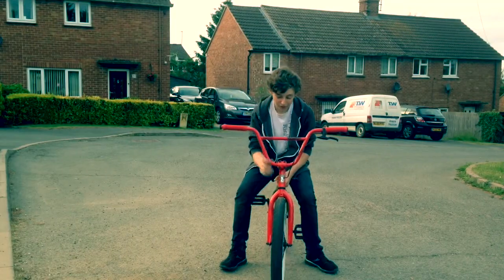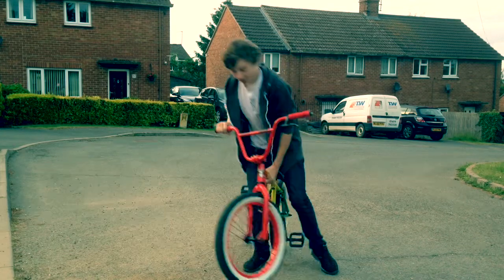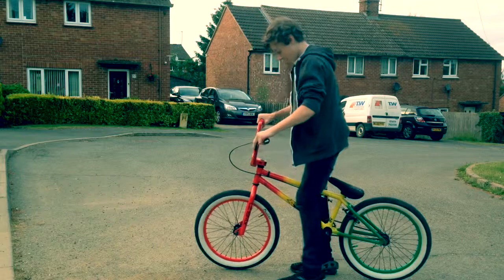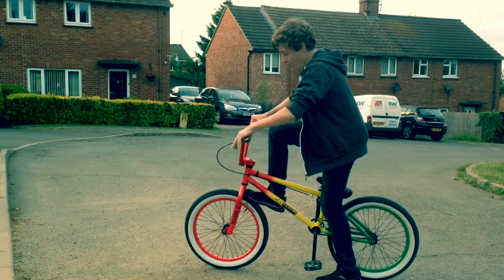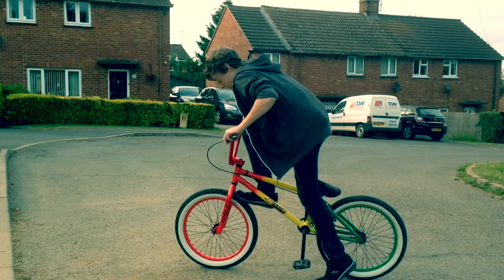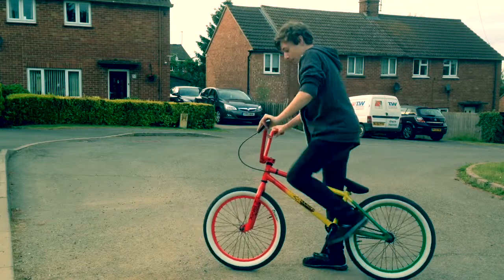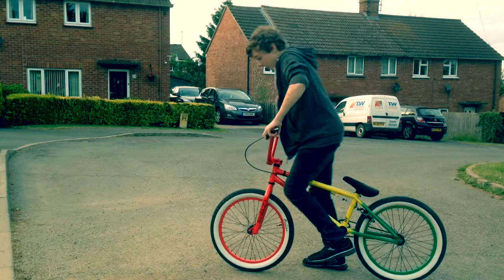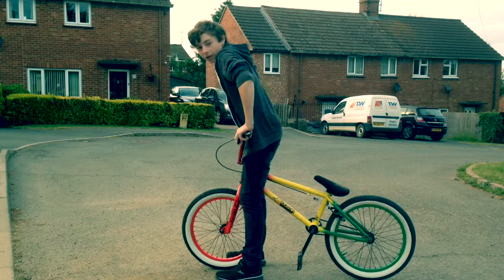How to Footjam